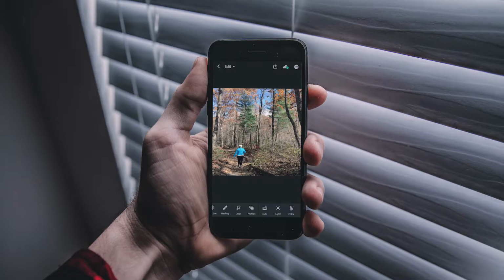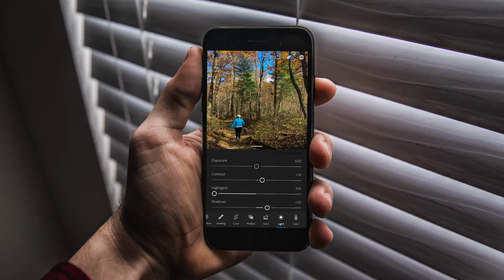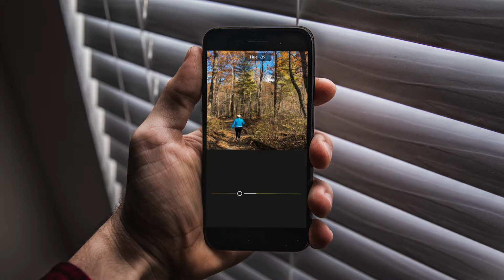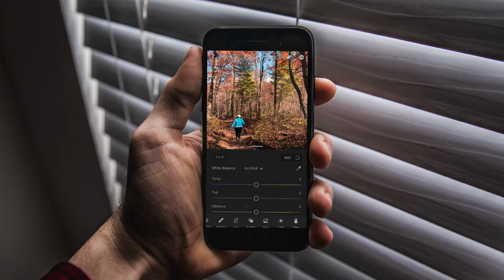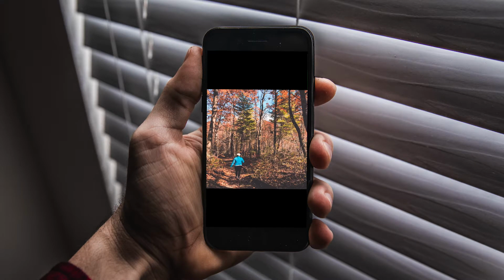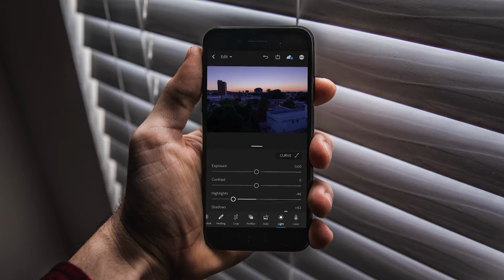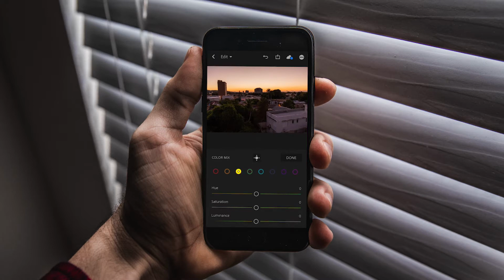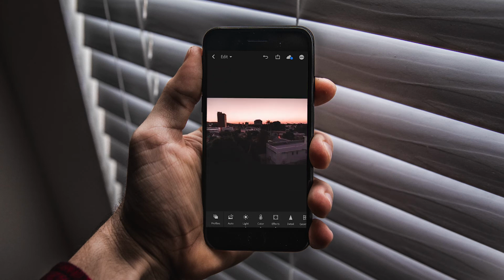HOW TO EDIT FALL TONES ON LIGHT ROOM MOBILE (IN DEPTH TUTORIAL)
WANT TO LEARN HOW TO EDIT FALL TONES? LET ME SHOW YOU!
If you use this tutorial for any of your pictures, tag me on Instagram!